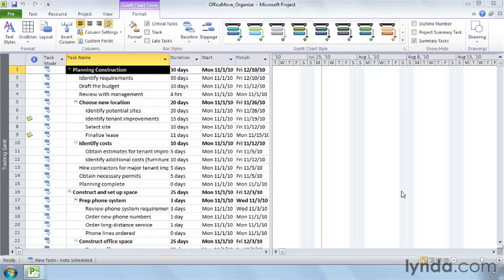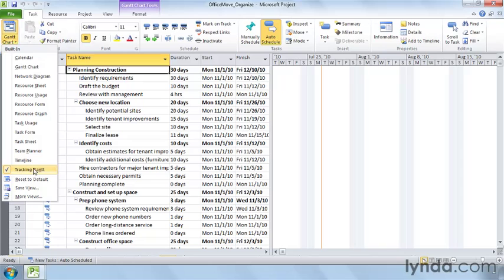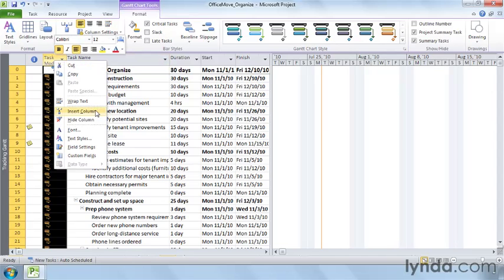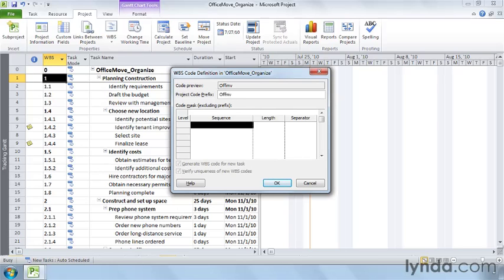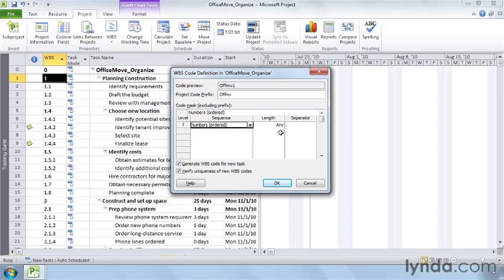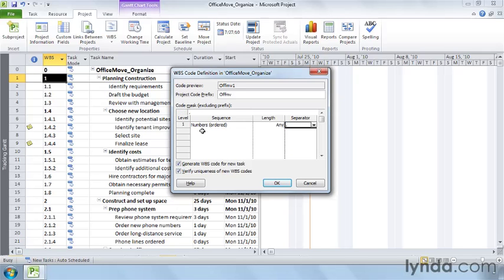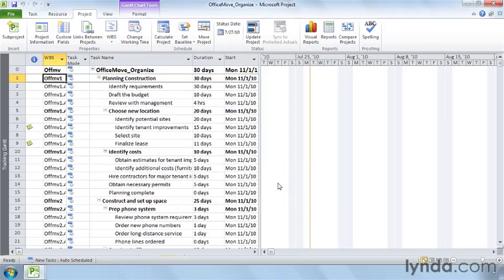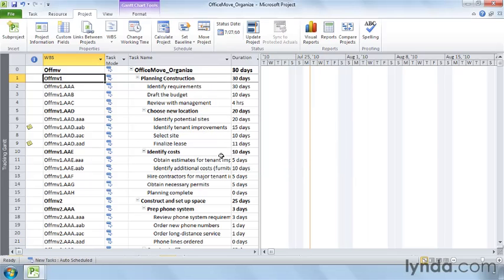0206 Displaying summary tasks and WBS codes